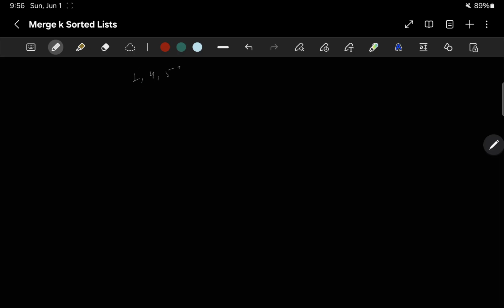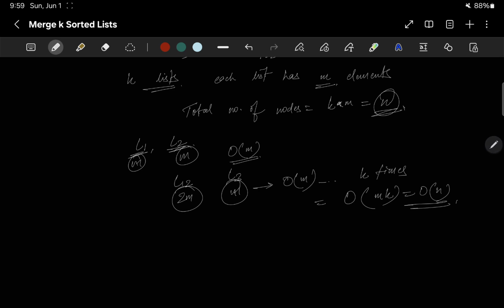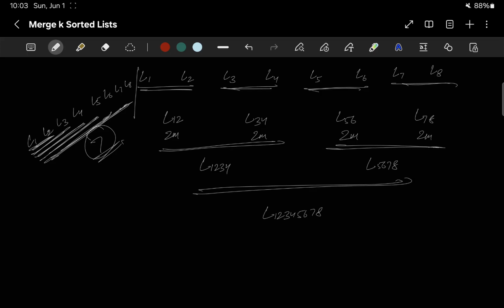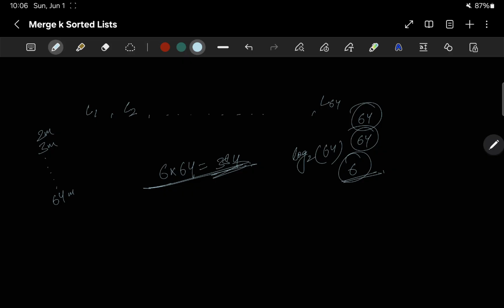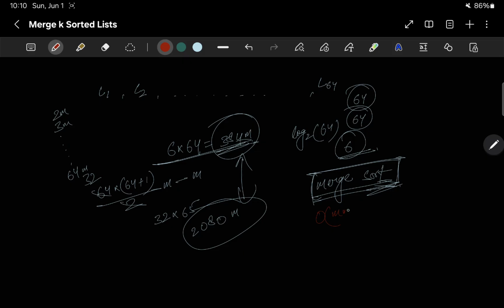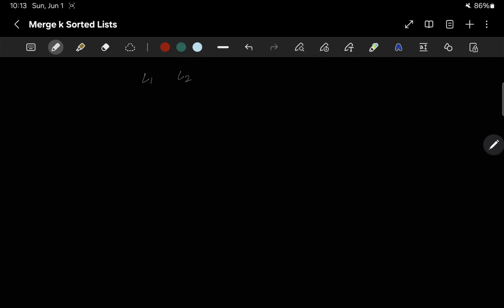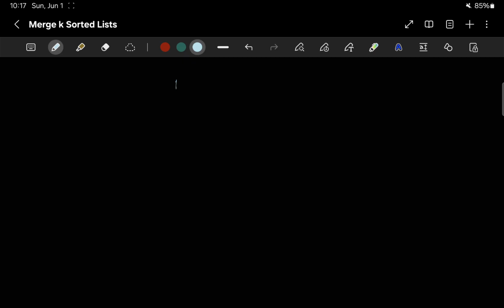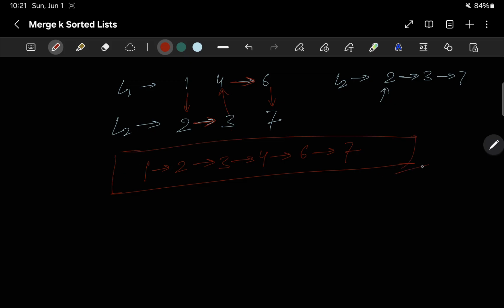Merge k Sorted Lists | Leetcode | Interview Question